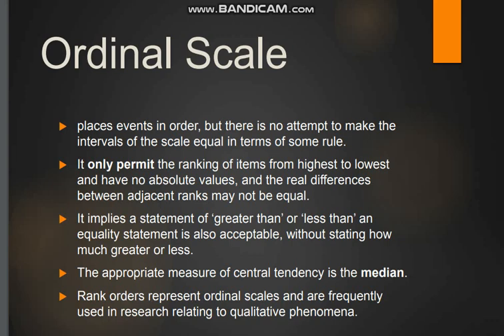8th Lecture Measurement scale Ordinal Scale